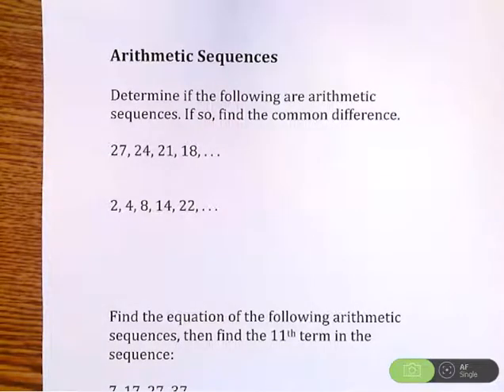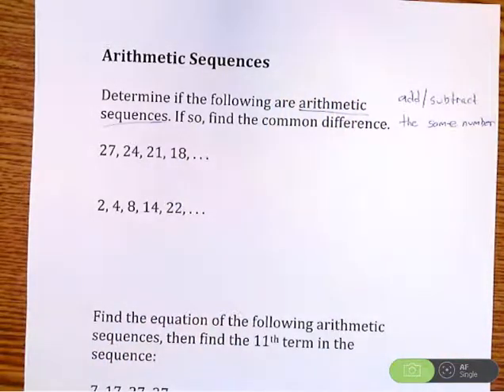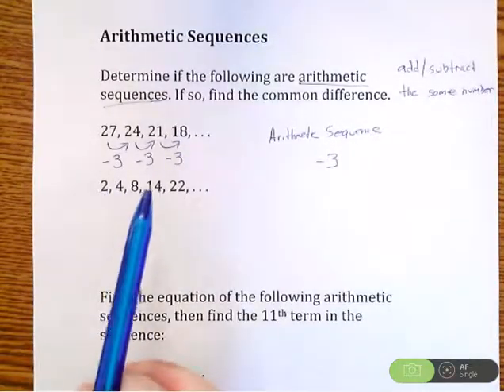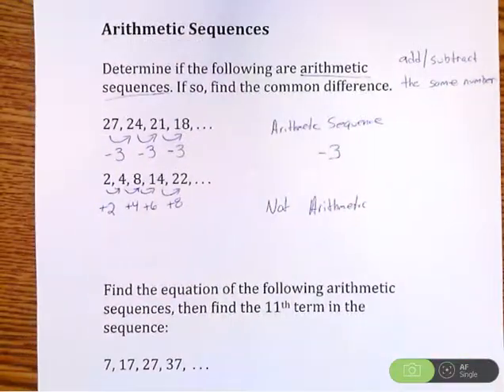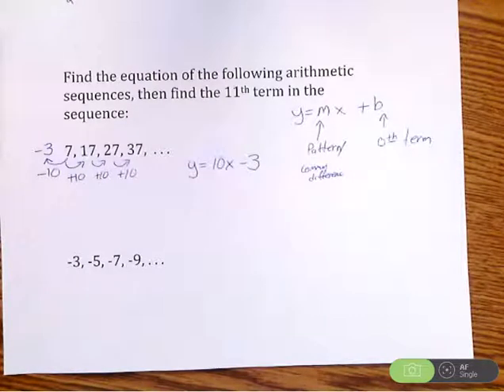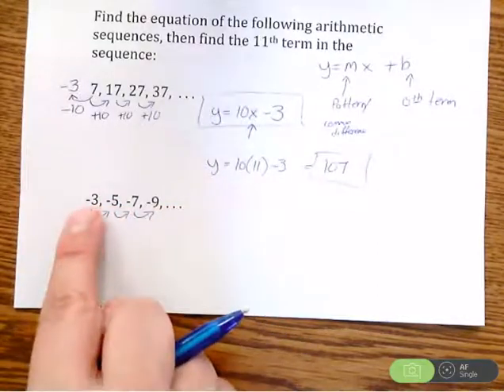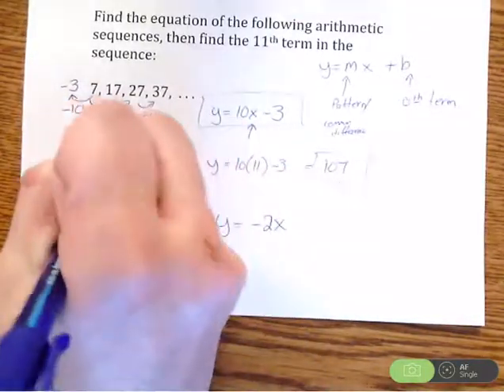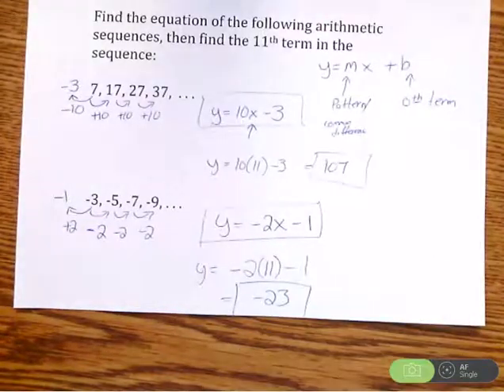Arithmetic Sequences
This video will go into basic details on arithmetic sequences and how to come up with an equation that represents it.